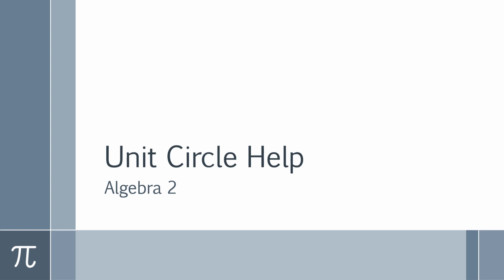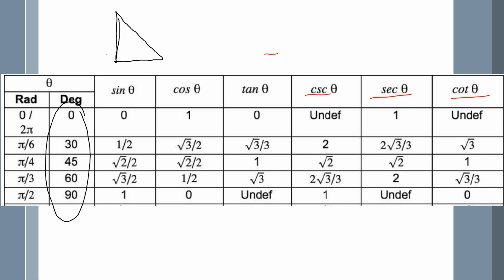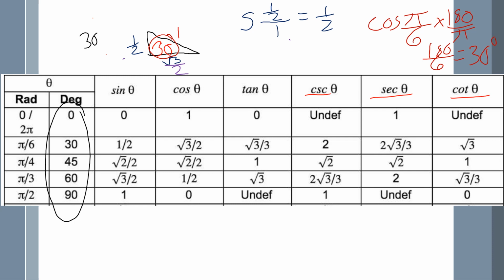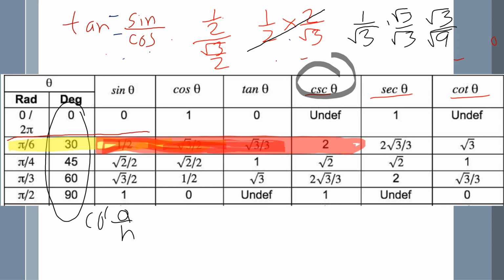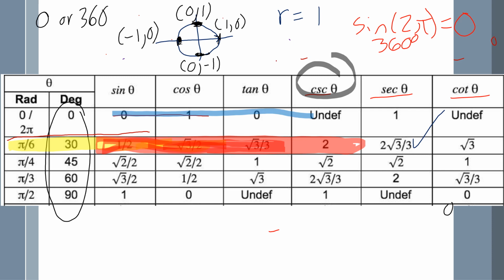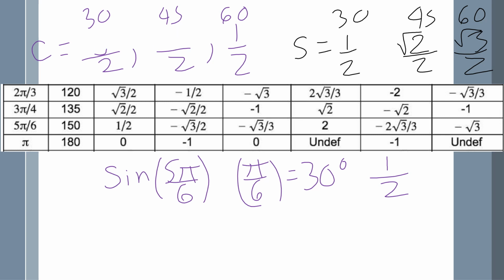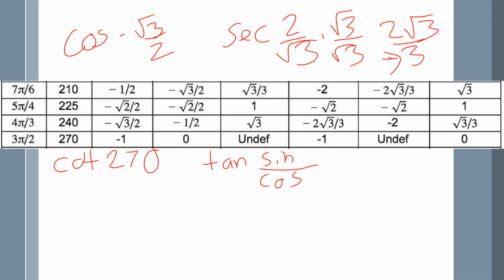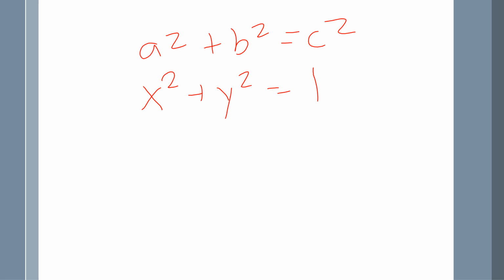Unit Circle Help